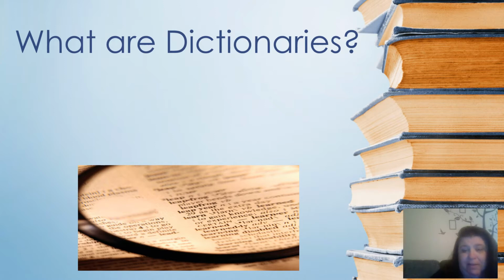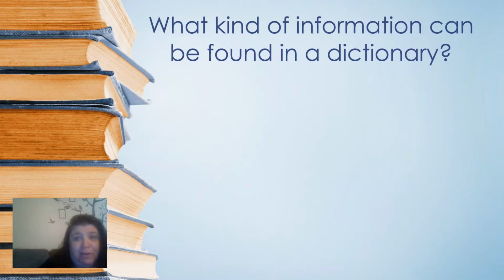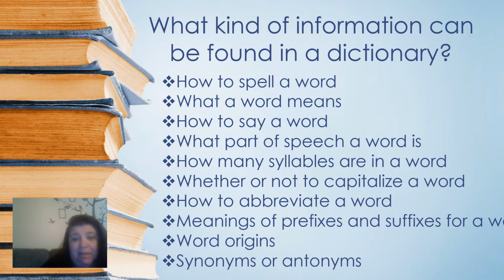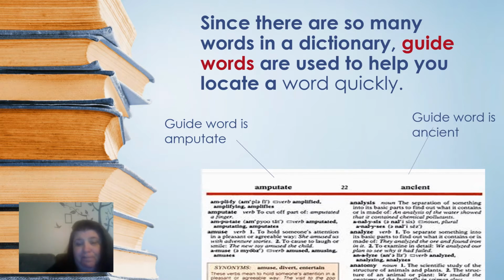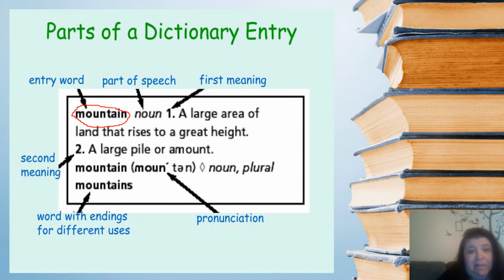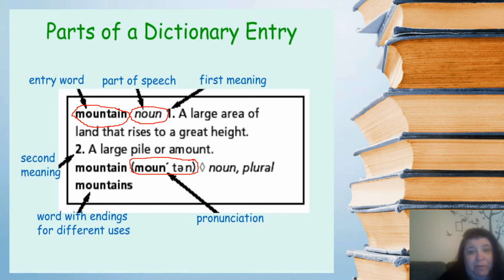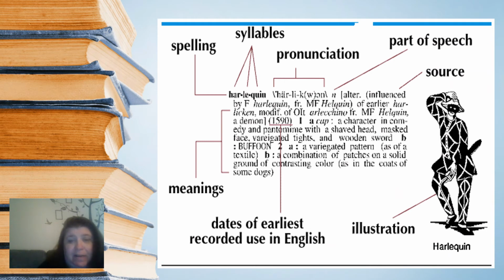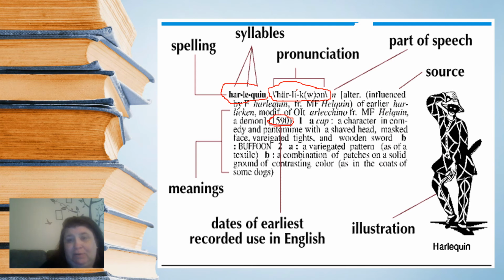Dictionary usage video Truelove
Reading 1- Dictionary Usage
watch video and complete lesson on IXL